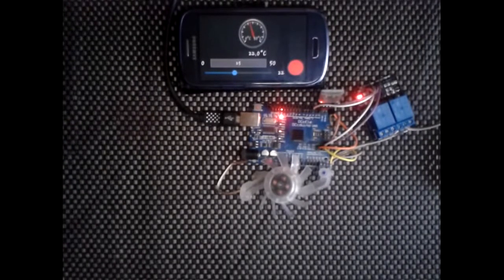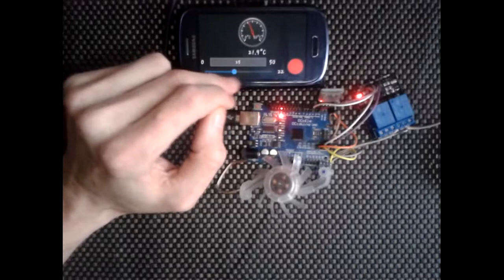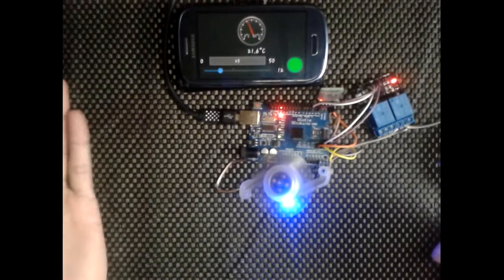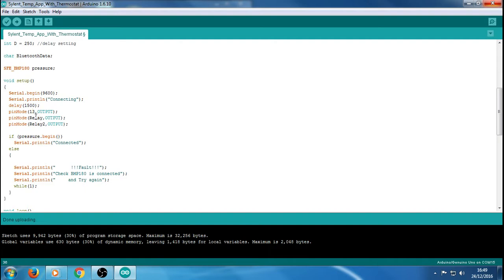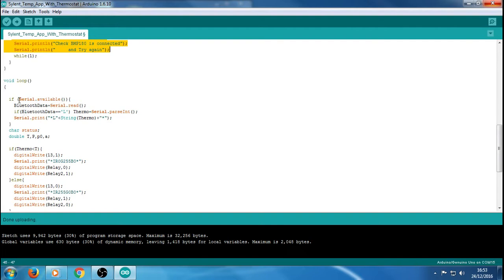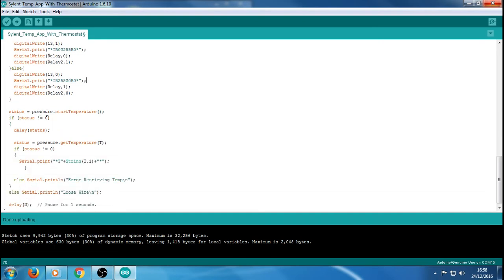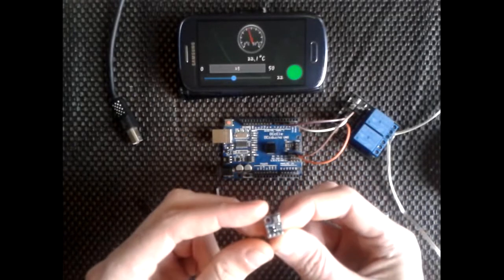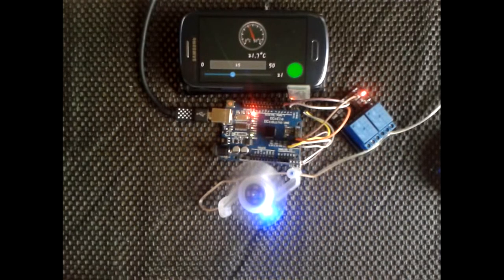Arduino and Android Thermostat Controlled Relay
Tutorial On Thermostat Control Using An Arduino And Relay With the freedom of your SmartPhone.